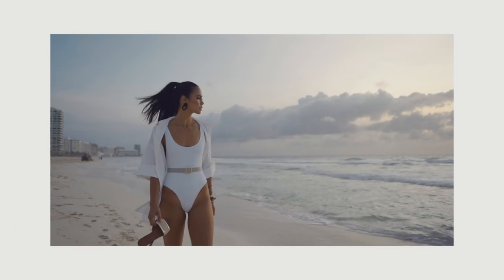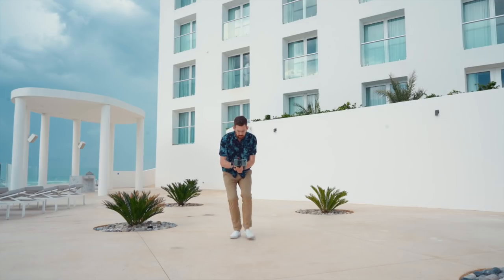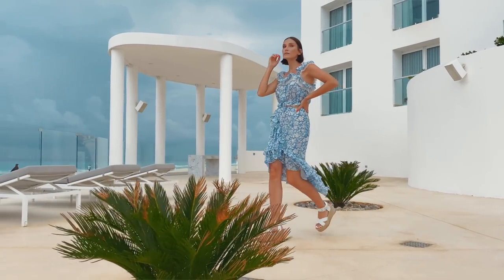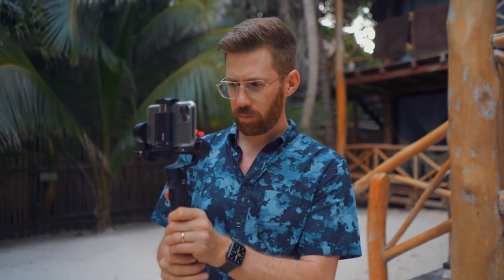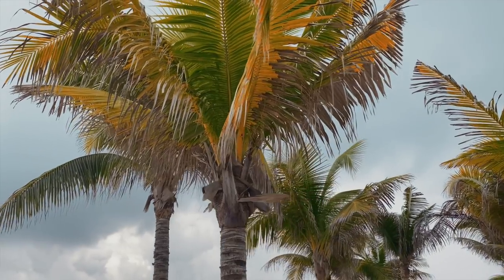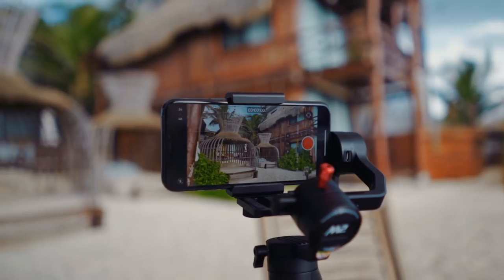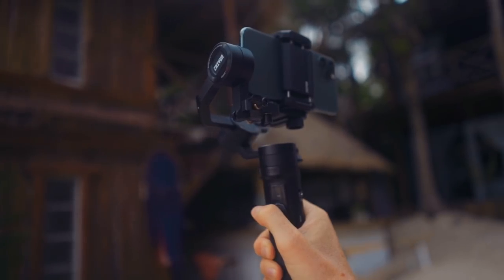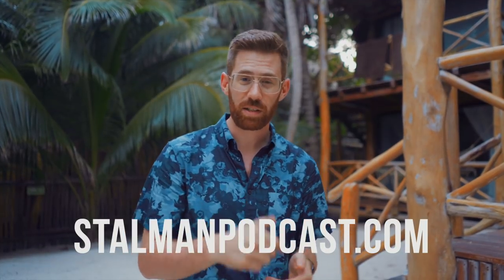How I Use a Gimbal - Zhiyun Crane-M2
It's easy to get started with a gimbal but great results take a little extra effort so here are a few tips we use in our videos all the time.